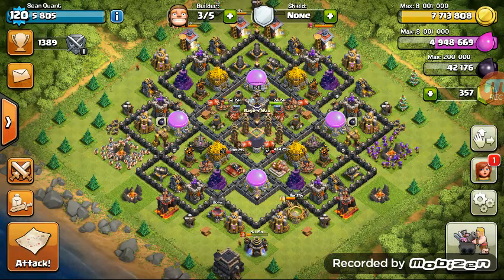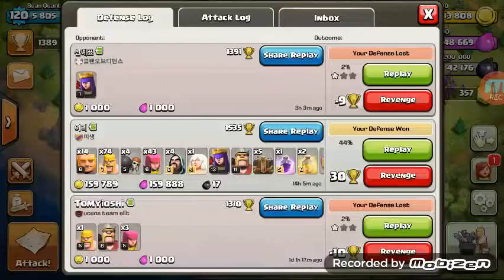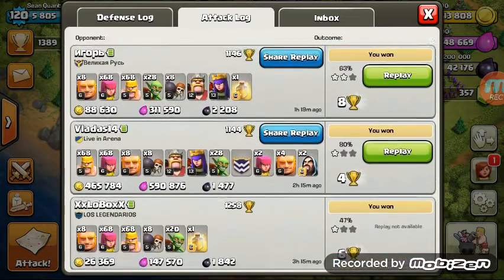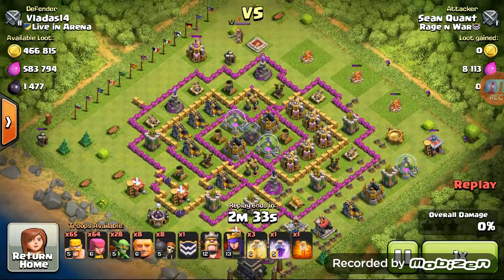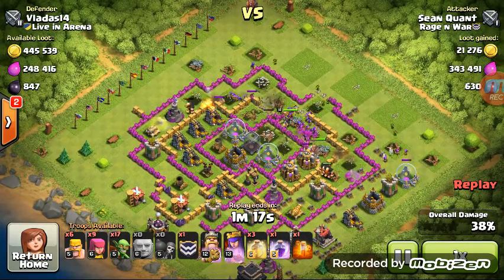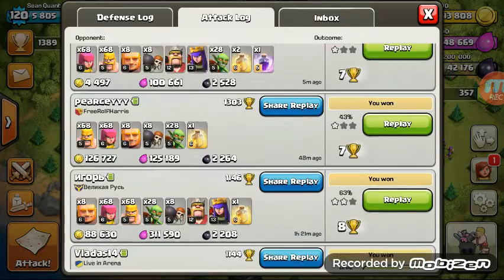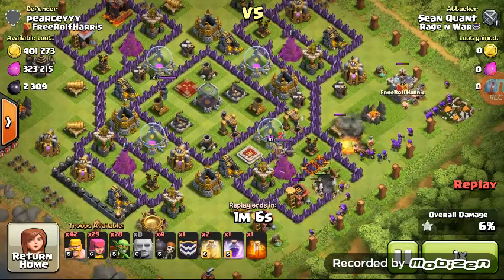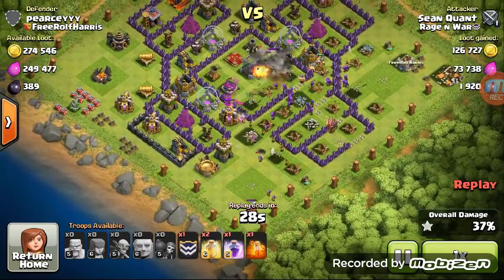DE: 21,000 in Ten BAG Attacks in Silver 1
Farming is great down here. check the video to see how great.